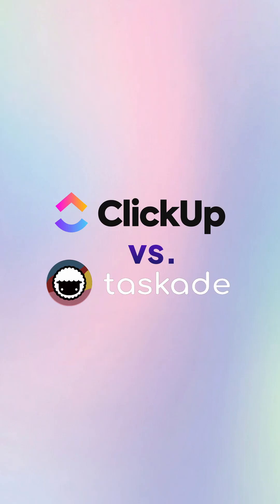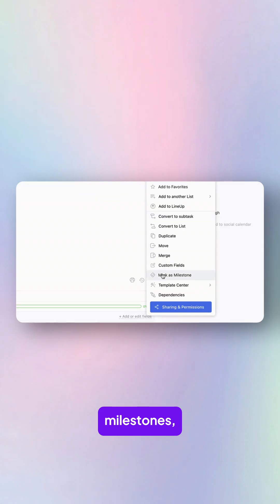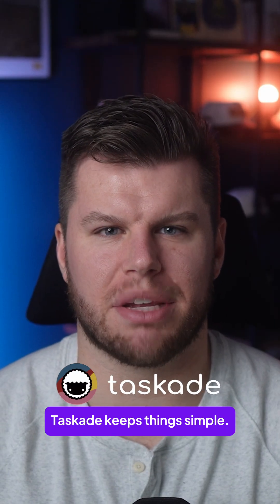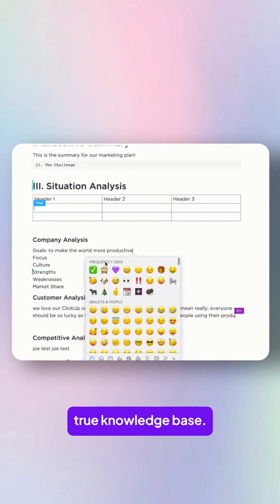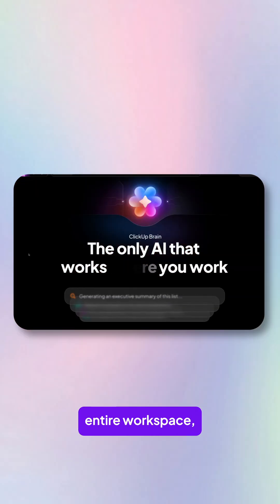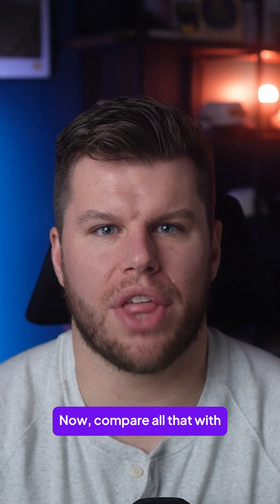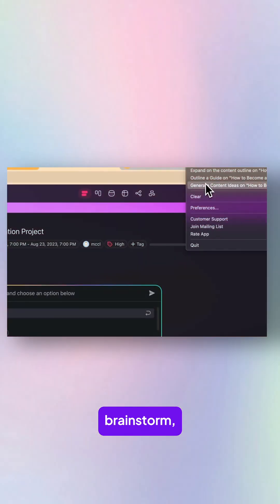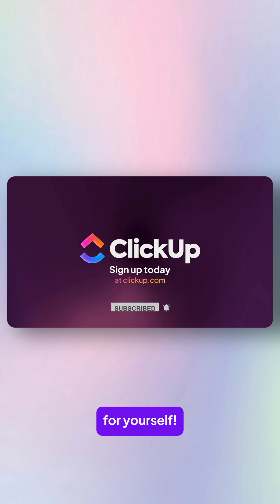Comparing ClickUp vs. Taskade? This Video Will Help You Decide in One Minute!